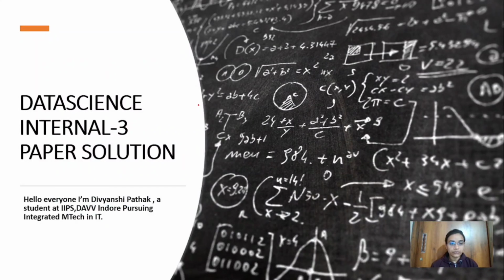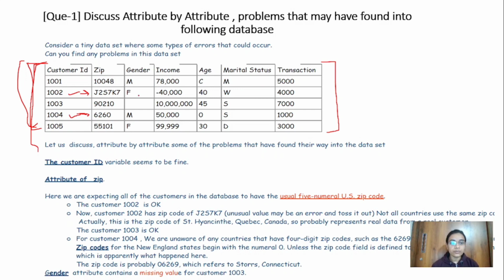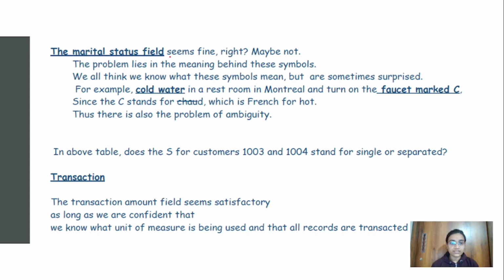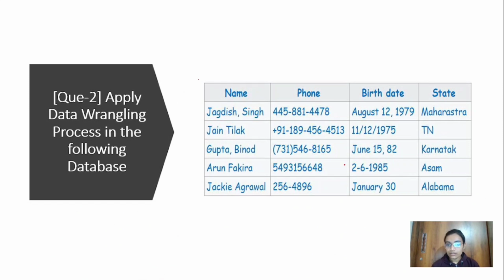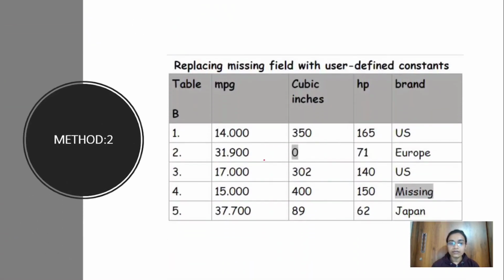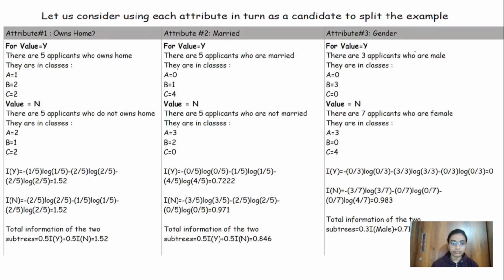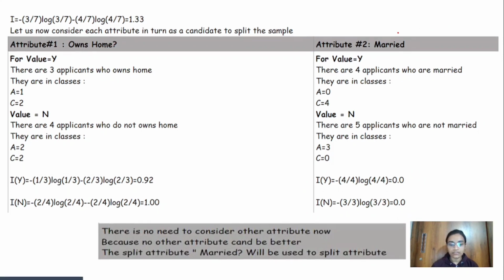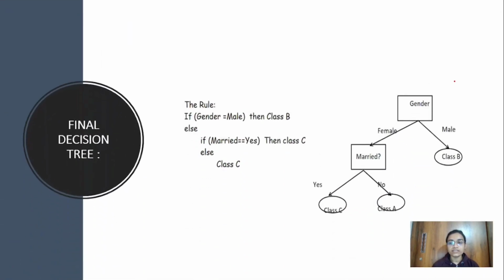DATASCIENCE INTERNAL - 3 SOLUTION VIDEO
This is solution video of internal-3  paper of datascience.